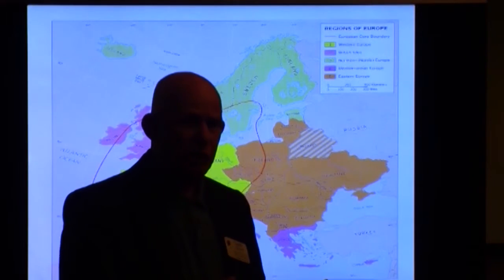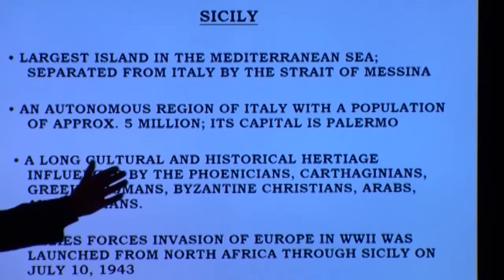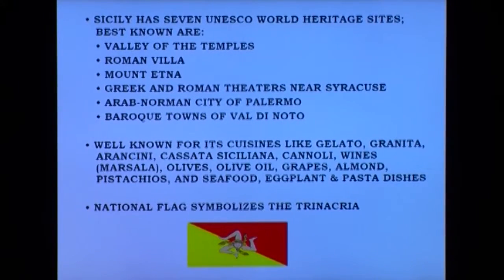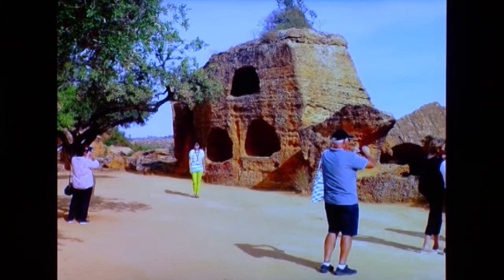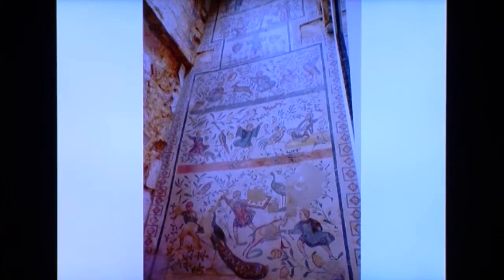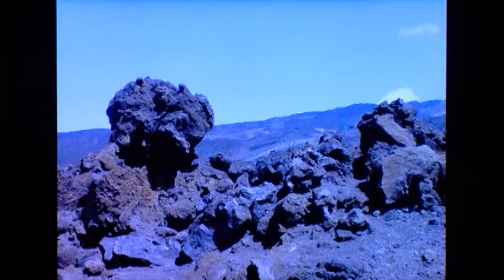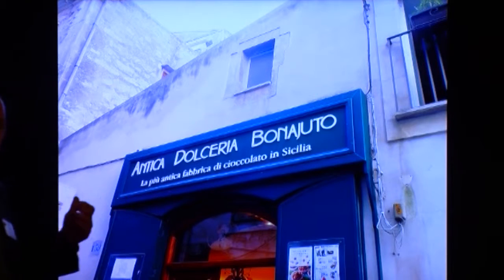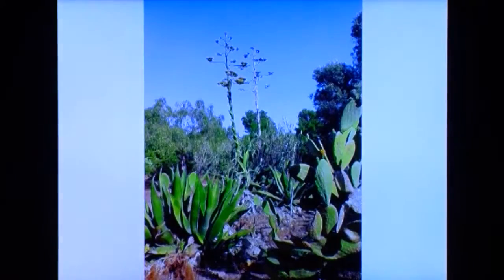Rotary Club August 9, 2018: Gary Lefort, Italy